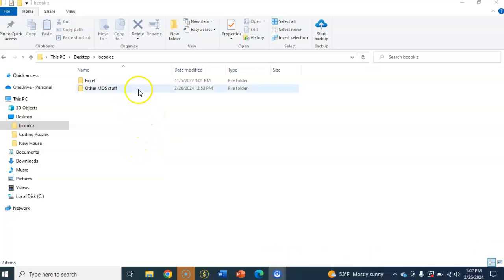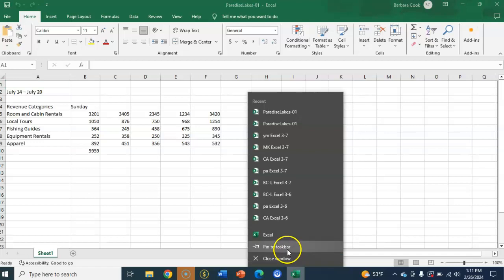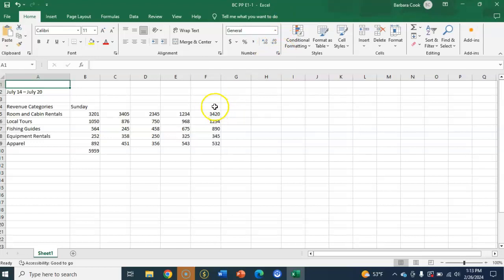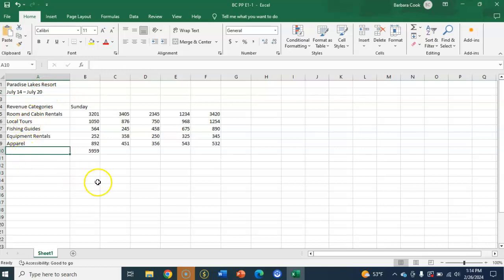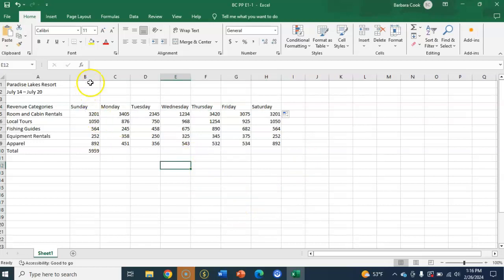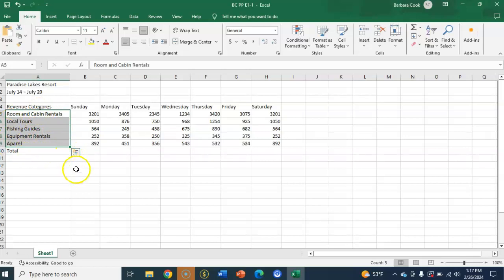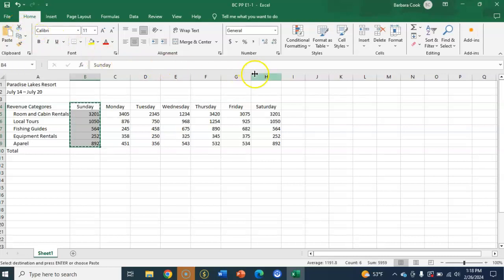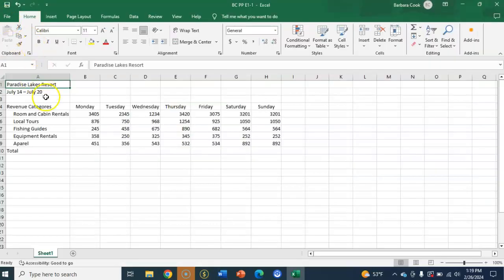Excel 2019 PP 1-1